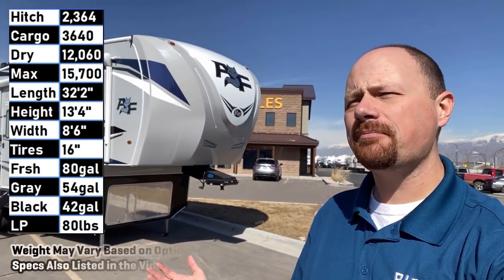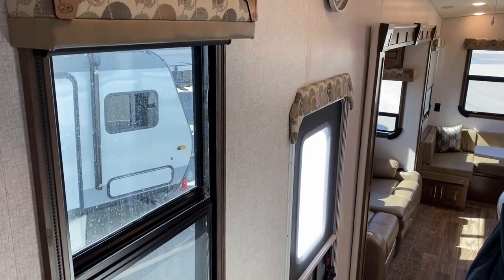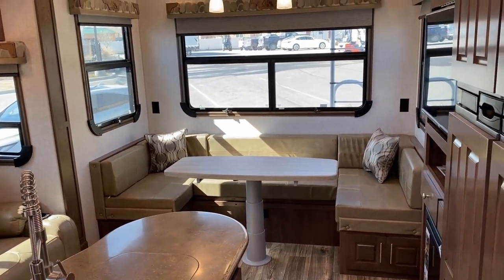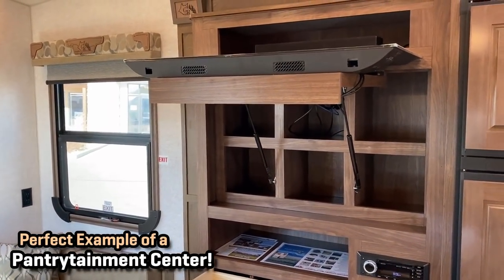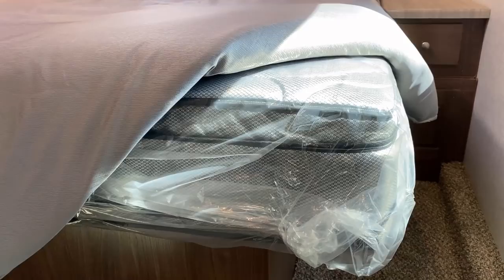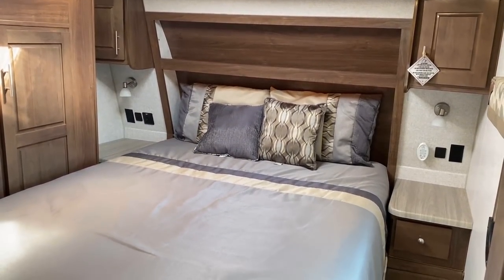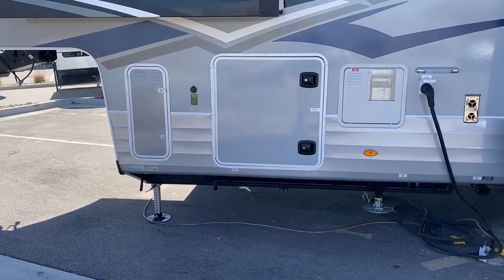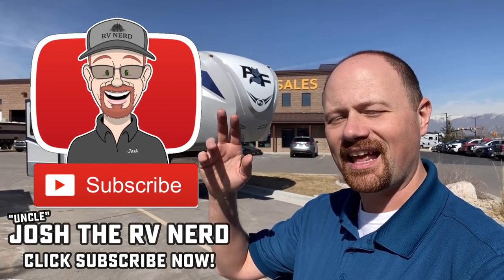WOW Shorter with 6pt Leveling!? 2022 Arctic Fox 28-5C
2022 Northwood Arctic Fox Grande Ronde Fifth Wheel RV

00:00 Floor Plan & Quick Look
01:58 GREAT FEATURE!
03:30 Living Room
08:35 Dinette
10:41 Kitchen
13:50 Bedroom
16:18 Bathroom
17:24 Road Mode
19:07 Sirens?
19:14 Exterior
22:00 J.I.T.T.
23:04 Roof
24:25 Final Thoughts

This is hands-down the shortest fifth wheel RV I've ever seen with six-point automatic Leveling. The stability this RV will have a result at a campsite is pretty much unmatched!! This is also VERY good for folks wanting to walk around the bed easily and/or have easy CPAP use!